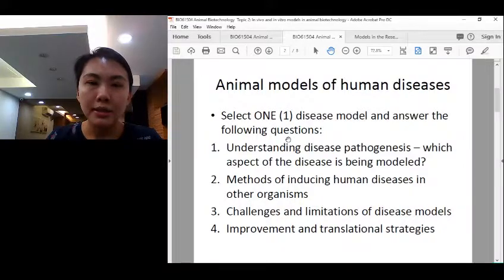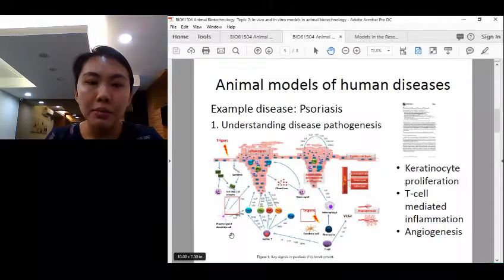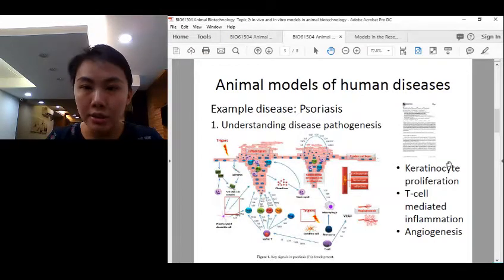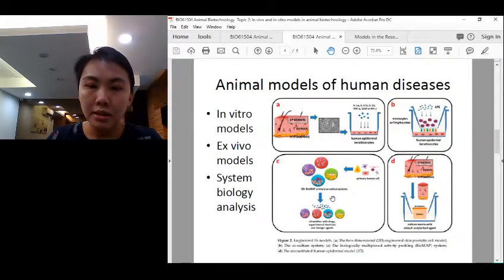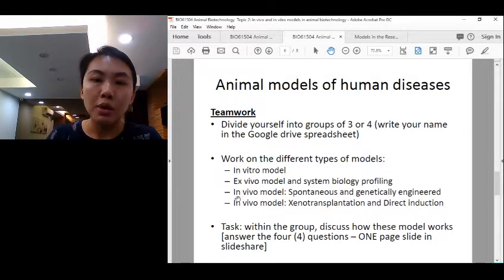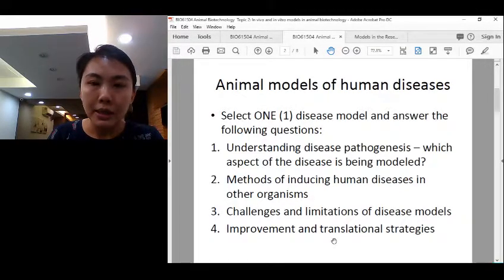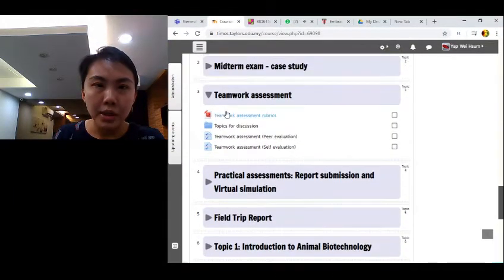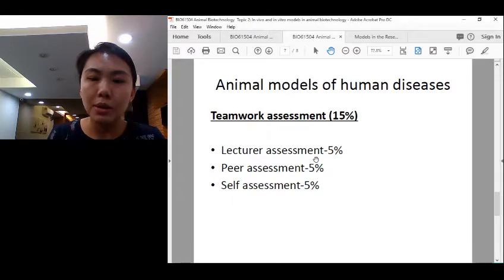BIO61504 Animal Disease Model Example Psoriasis